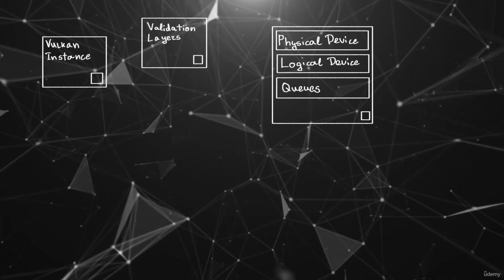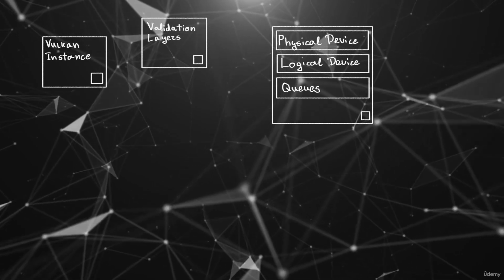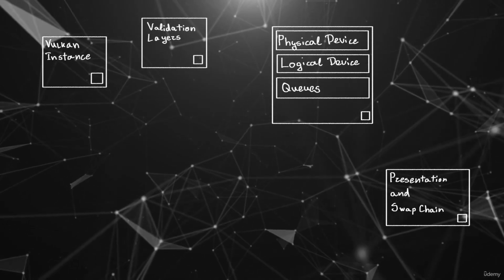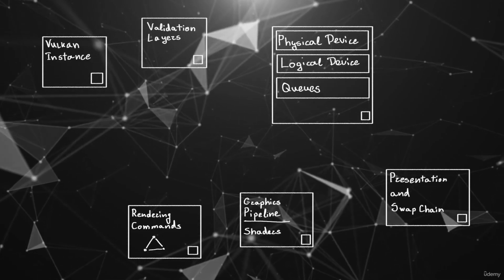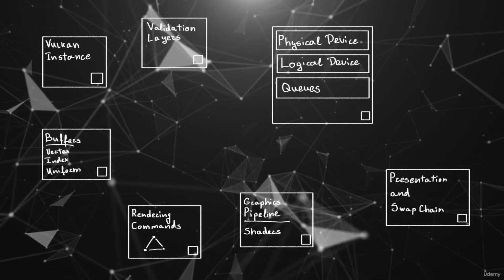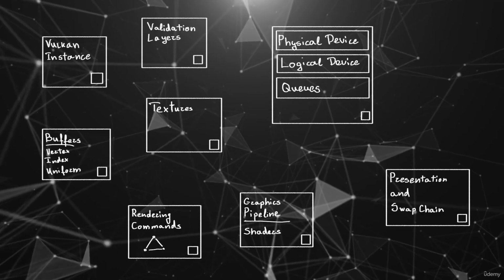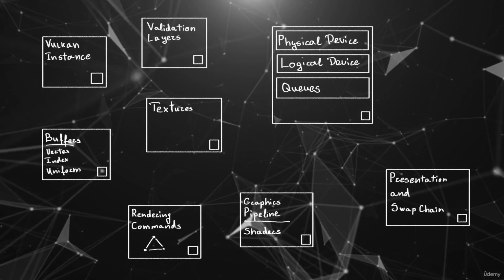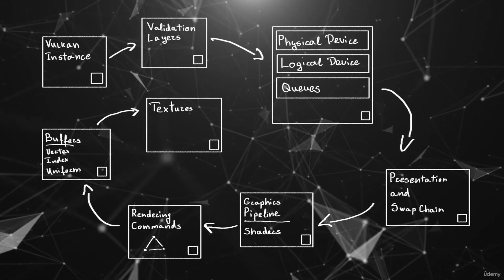1 Course Overview